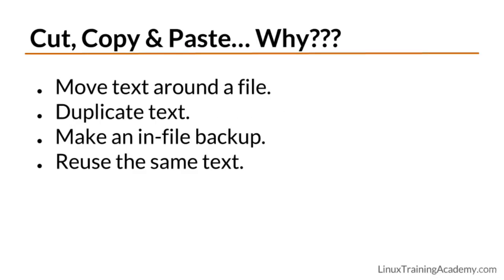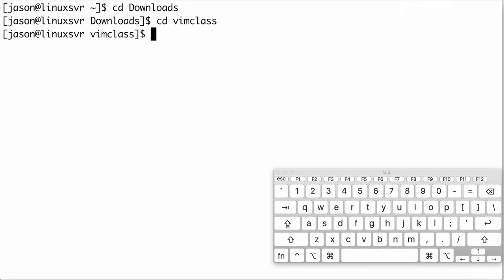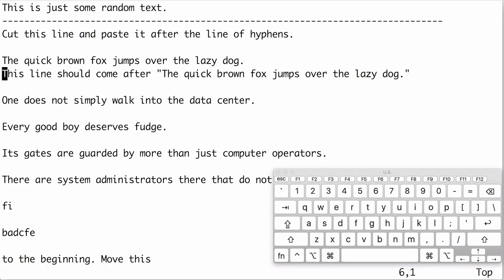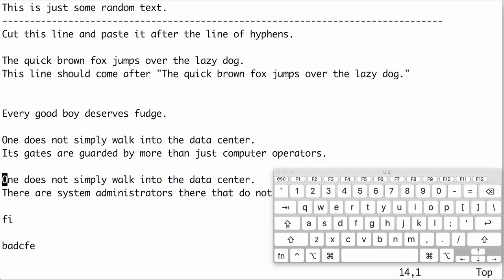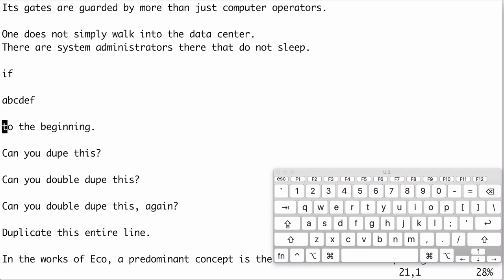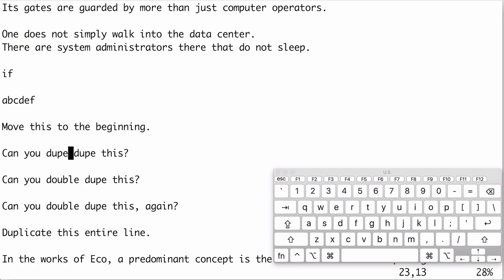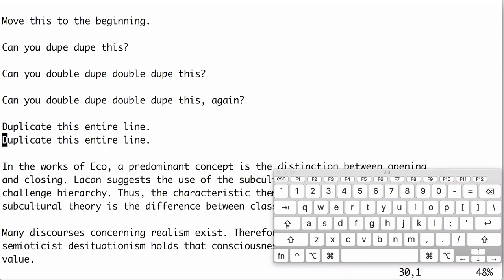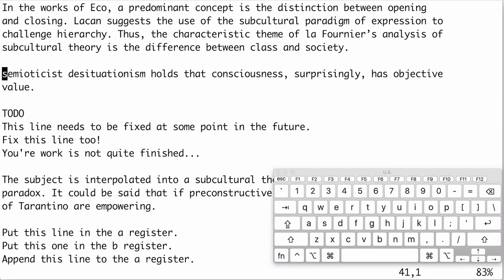6 - Cut Copy and Paste in VIM Part I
in this video, we explore how to copy, cut, and paste the commands in VIM